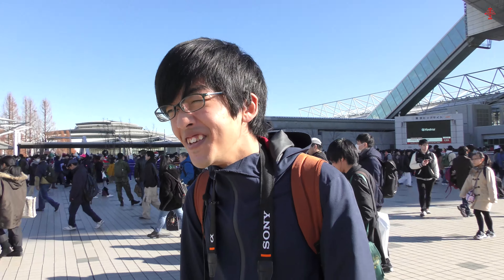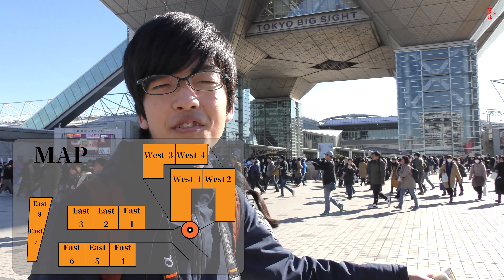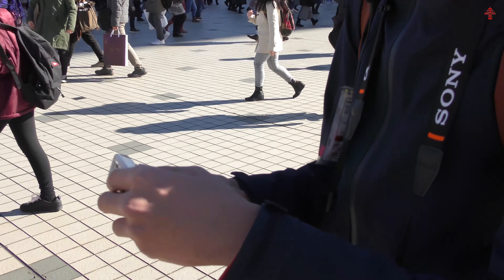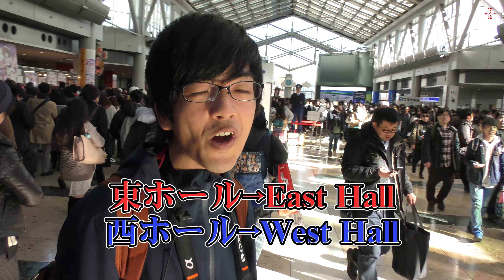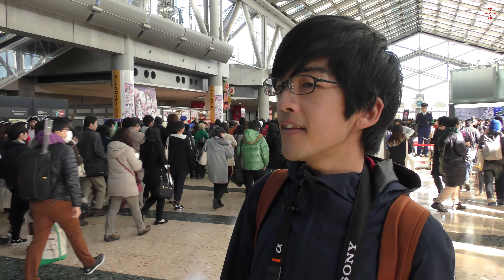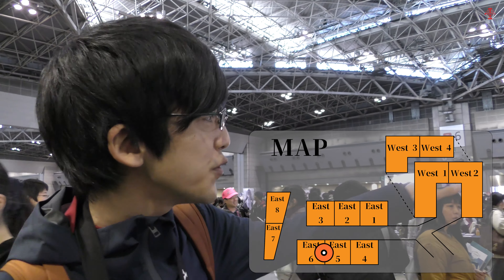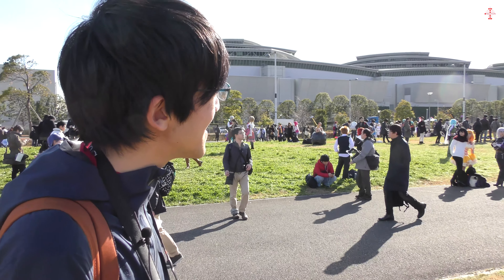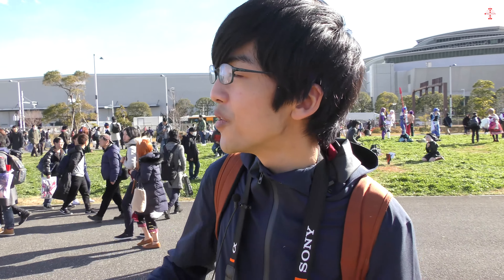How to enjoy "Comic Market" in Japan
Do you like Anime, Manga, Video games and looking for something fun?
Well, you came to a right place!
It's time to introduce you about Comic Market.

(C)2018 iNEXTION